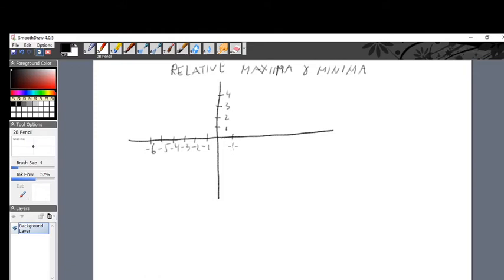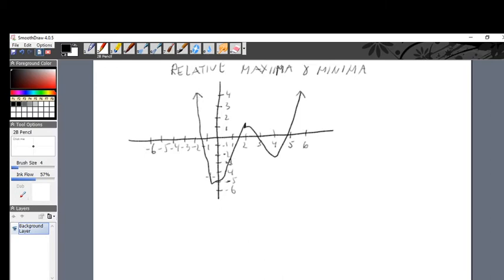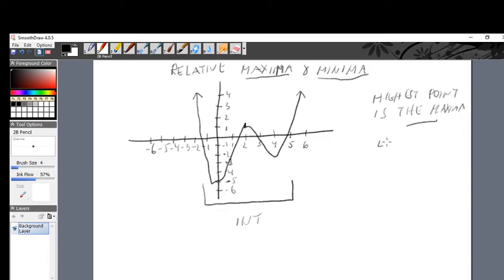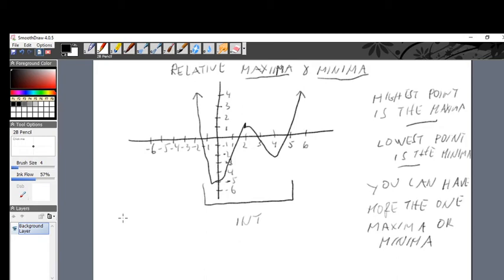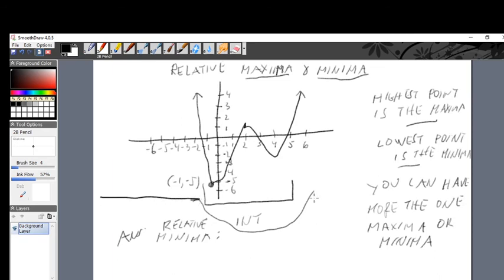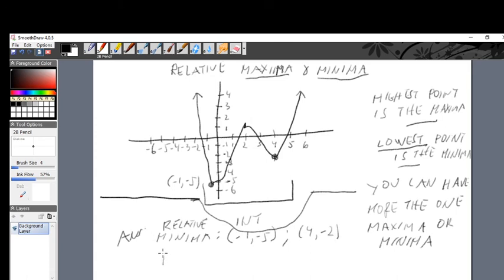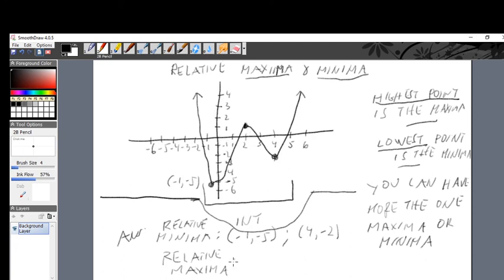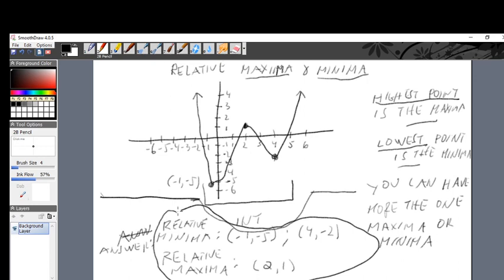MAT105 F' 20 VID 56 rel maxima;minima